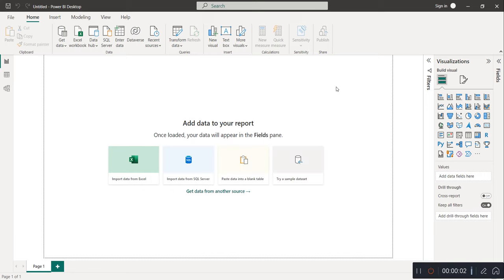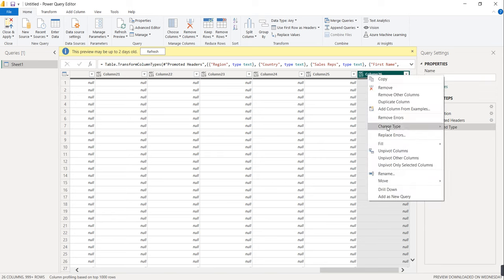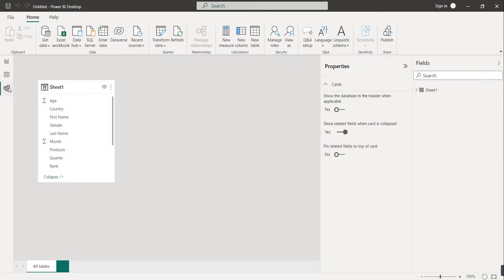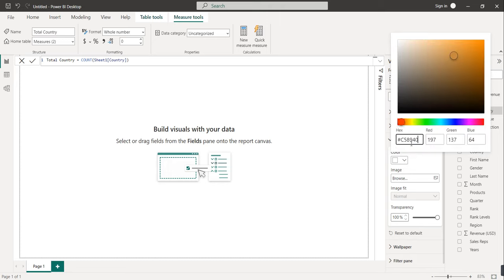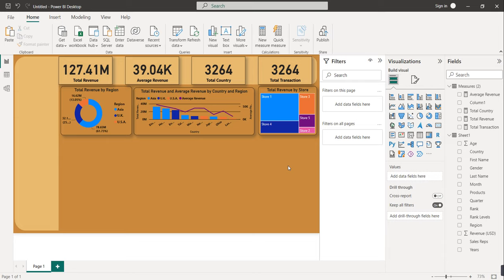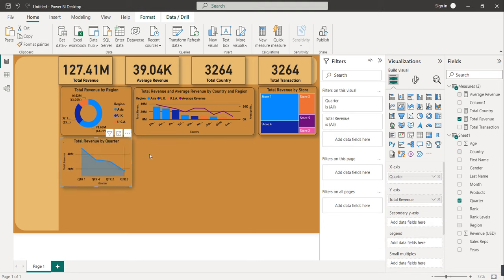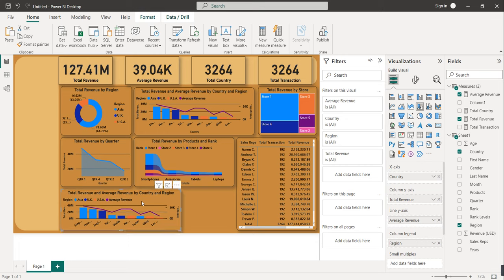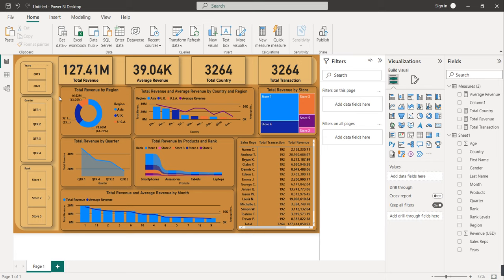Basic Financial Analysis Dashboard || Learn Power BI Basics in 30 MINS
Hi Family !

Building a Power BI dashboard from scratch is an achievable but challenging task for many. It requires having an understanding of the data you want to display and how it should be structured in order to tell a compelling story. To create one successfully, it's important to start with a clear goal and define the type of data visualizations that will best convey your message. Once you've identified what needs to be included, you can then work on creating visuals, including charts, tables, and graphs.

Additionally, you'll need to consider incorporating interactive elements like slicers, bookmarks, and other filtering capabilities so that users can customize their view of the data as needed. With these pieces in place, all that's left is polishing off your dashboard design by adjusting colors, fonts, backgrounds, and adding annotations or relevant images. Through careful planning and attention to detail, anyone can create a powerful and informative Power BI dashboard from scratch.

In this dashboard we have learned how to create Card Visuals with Logo, Pie chart visuals, Bar and Clustered Column chart, Matrix(Table) Visual and Heat Map along with different slicer's and it's formatting.

Some More Popular Video Link :-